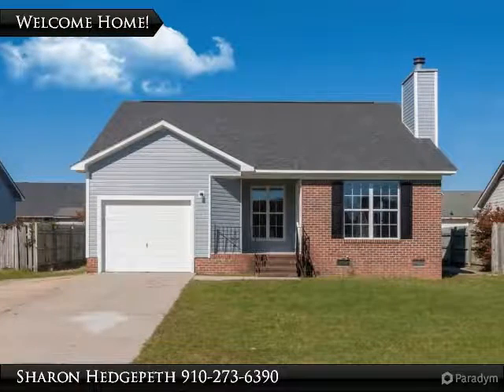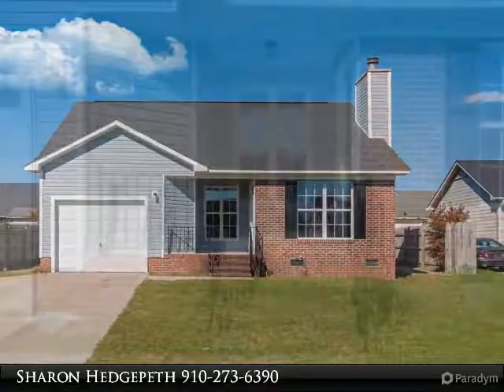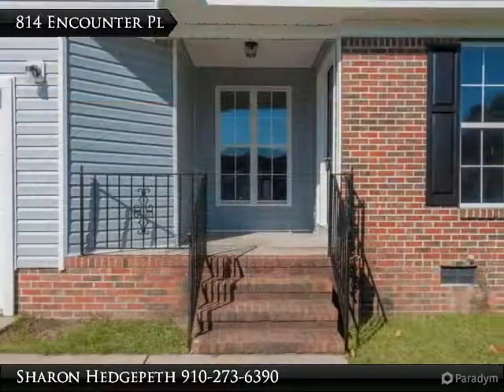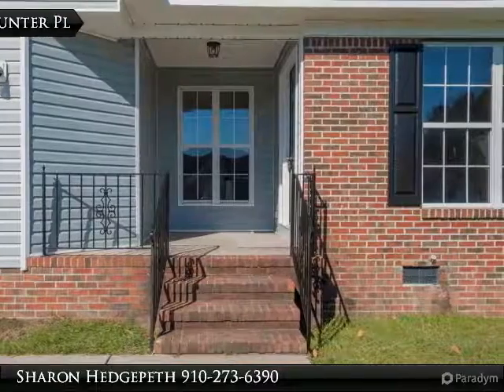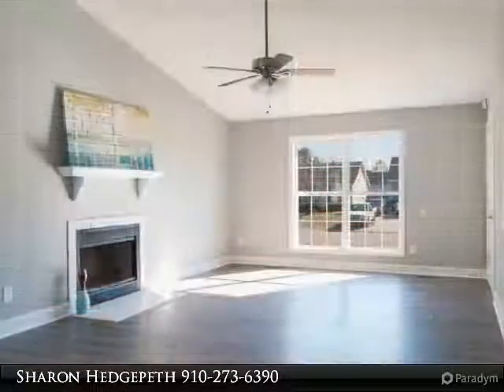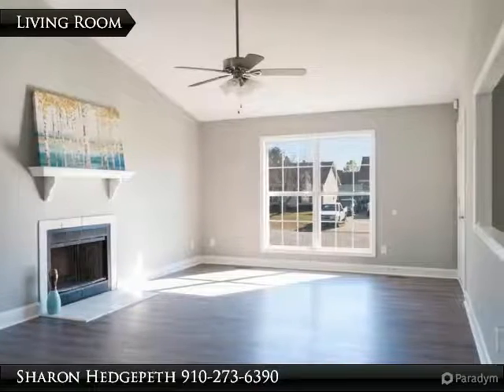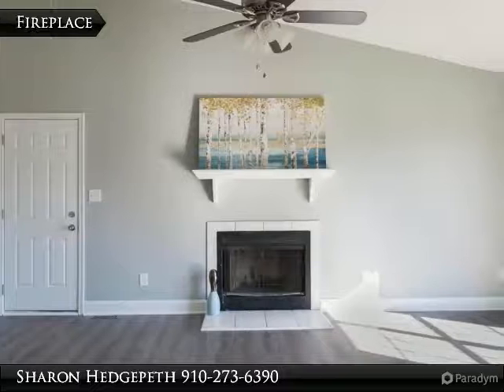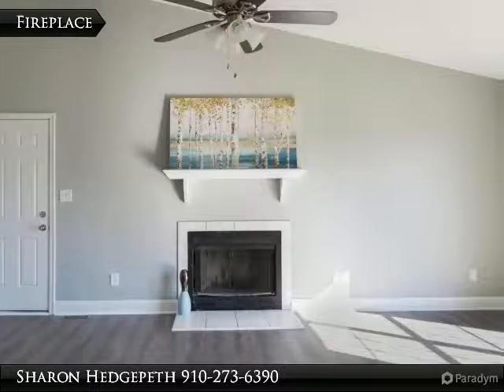814 Encounter Pl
3 bed, 2.0 bath, 1,282 SF, MLS# 508737

This gorgeous & completely renovated ranch-style home features 3 Bedrooms & 2 Baths. Open Living Room with laminate floors. Updated Kitchen with Stainless Steel Appliances and new light features. Formal Dining with bay windows. Master Bedrooms features a full bathroom & large walk-in closet. Patio area and big backyard! New vinyl and new roof for your peace of mind! Don't miss out this beauty! Welcome Home!

Presented By:
Sharon Hedgepeth, Keller Williams